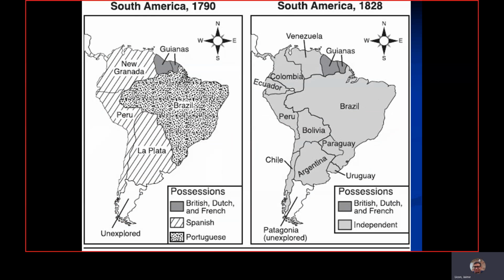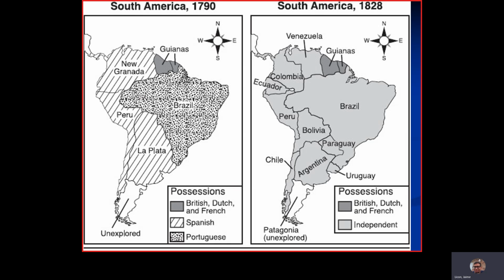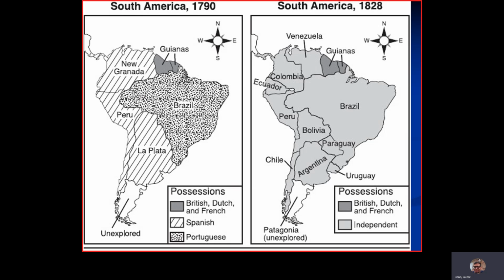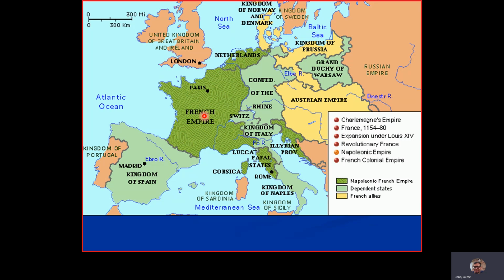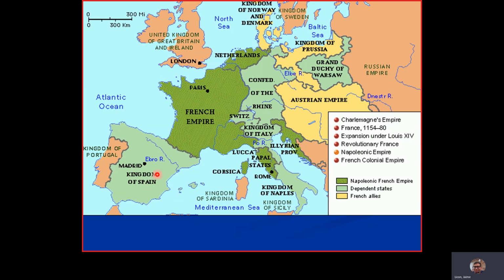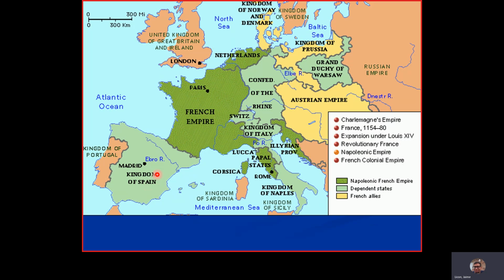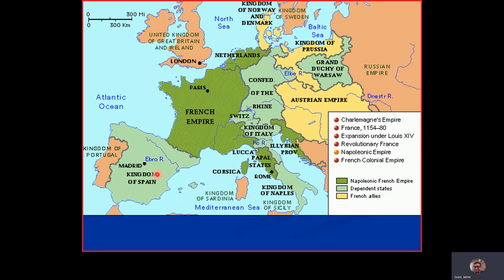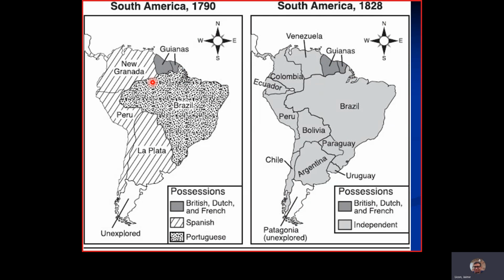Nation Building in the Americas 1